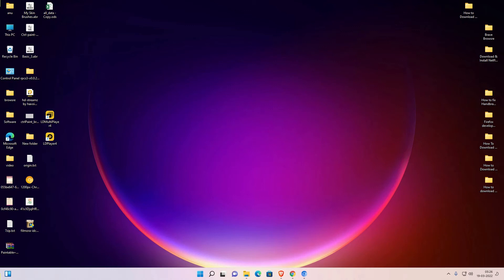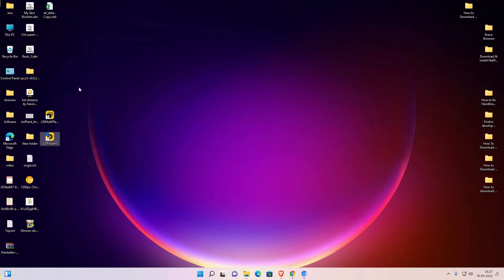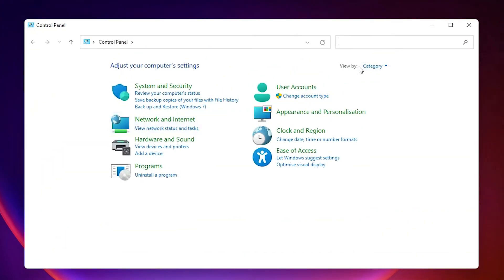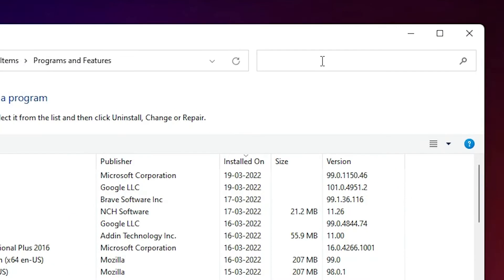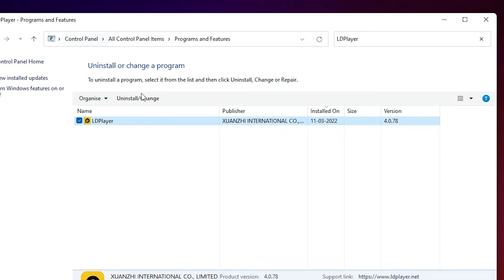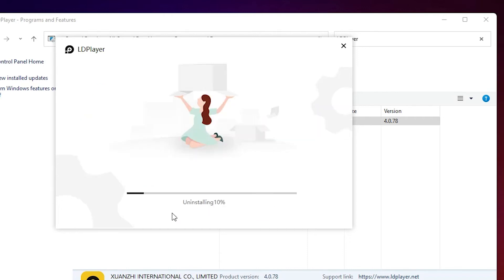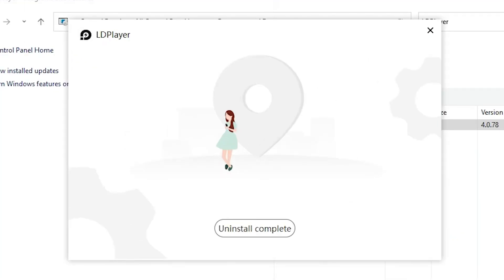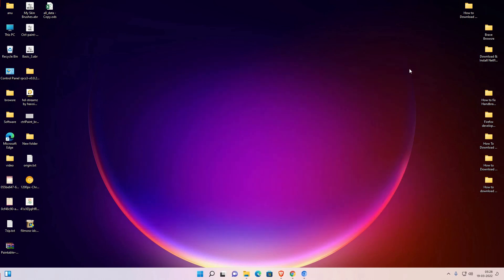How To Completely Uninstall LDplyare in Windows 11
In This Video We are going to see How To Completely Uninstall LDplyare in Windows 11 PC or Laptop by the Simplest Way.